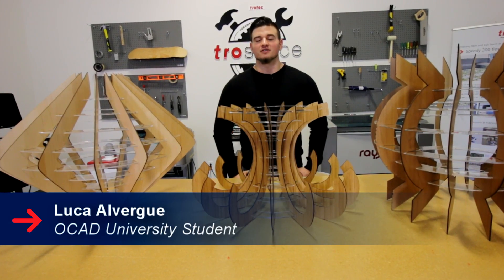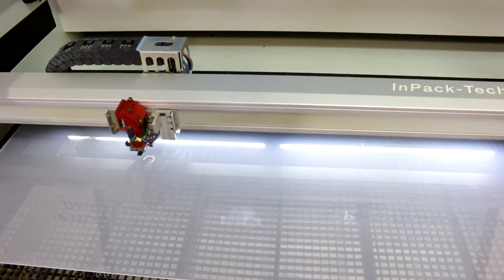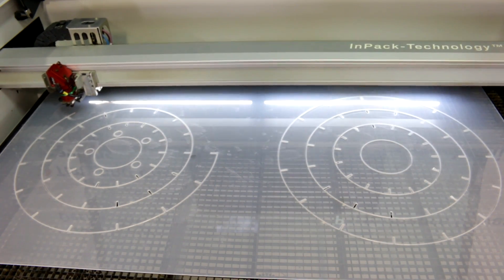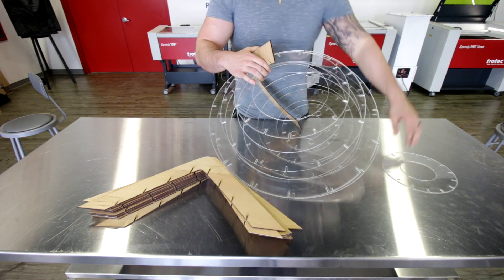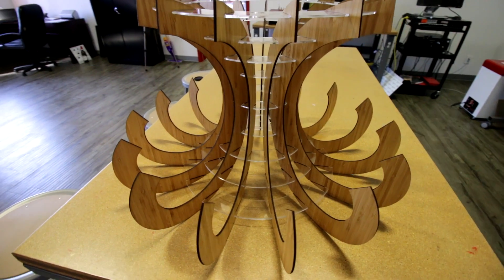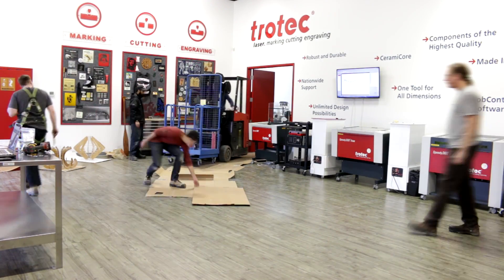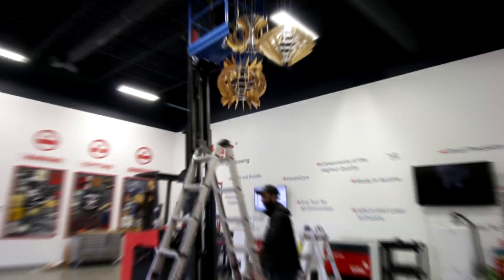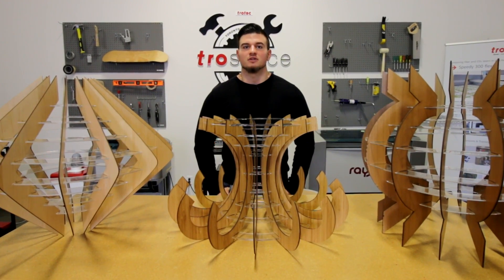Acrylic Chandeliers | Wooden Chandeliers | Trotec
This week, Luca Alvergue, an OCAD student, designed and created some amazing laser cut acrylic and wooden chandeliers. He made them using our 3mm TroGlass Clear cast acrylic and Veneer Woods material. With the help of the SP500 laser cutting machine these lamps can be a wonderful addition to any interior design company or interior decorator.